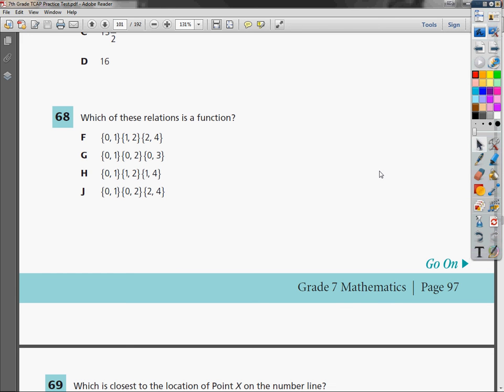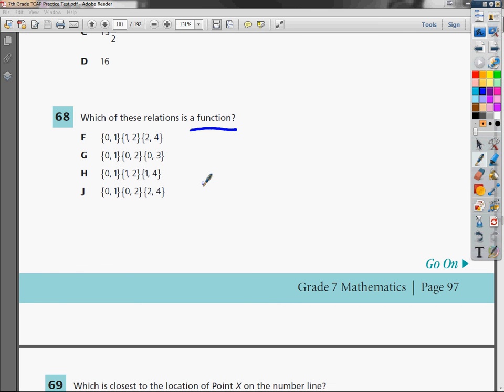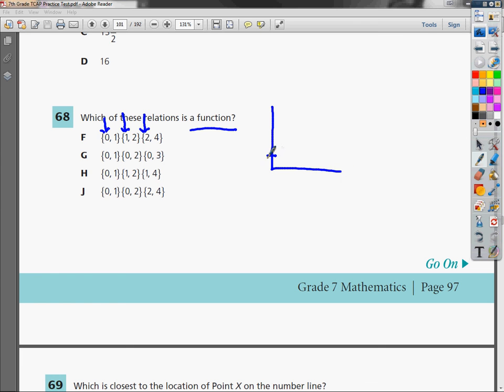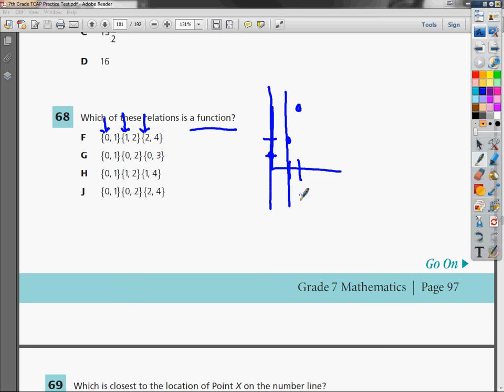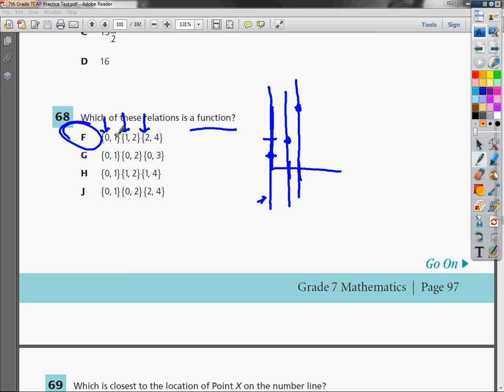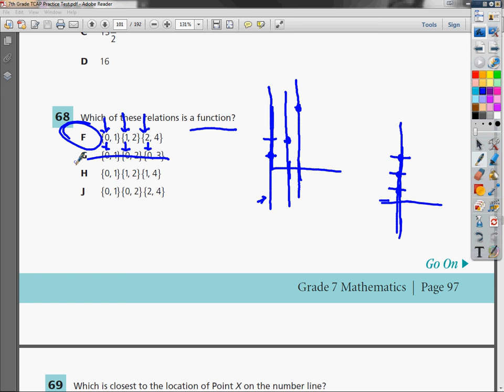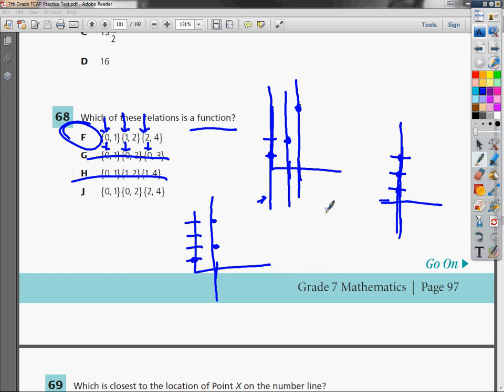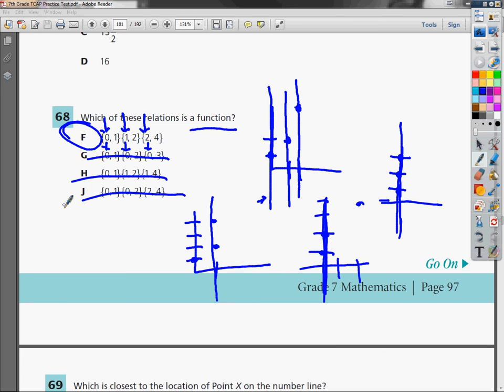Question 68 - 7th Grade- TCAP Math Practice Test